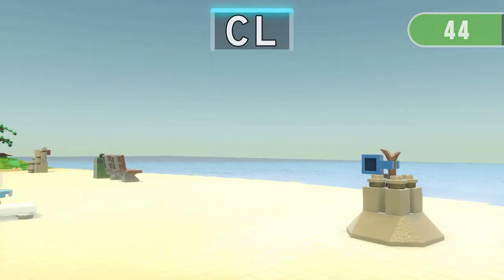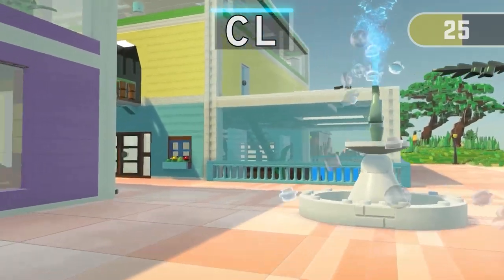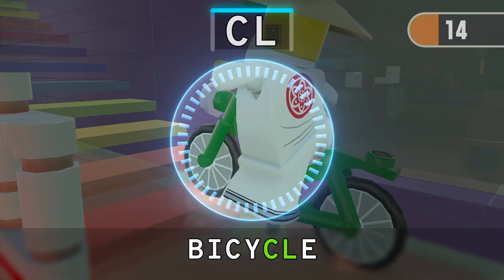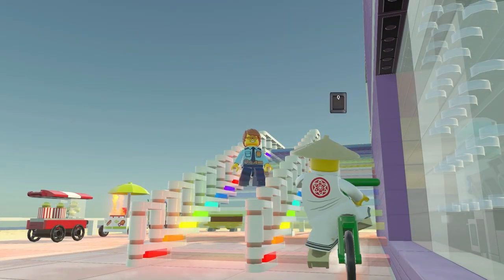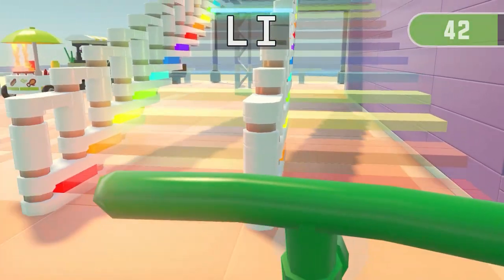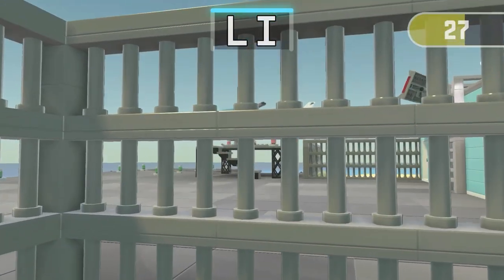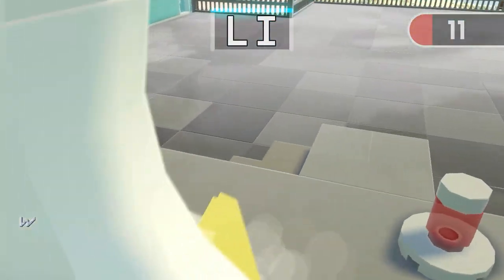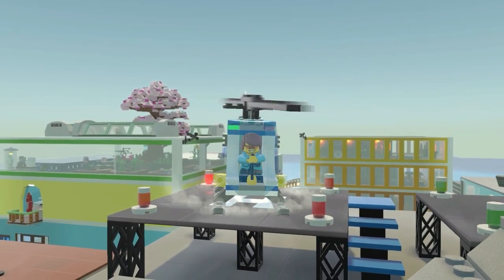Day 11 on ABC island